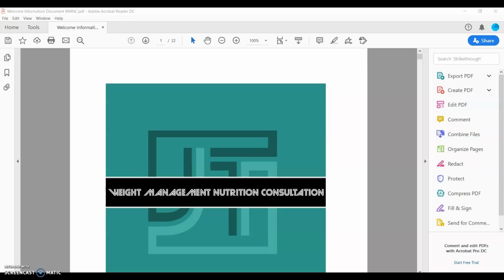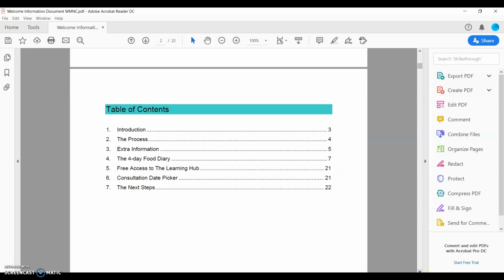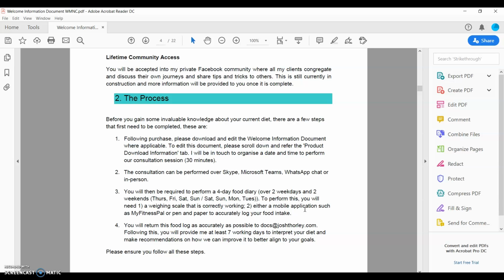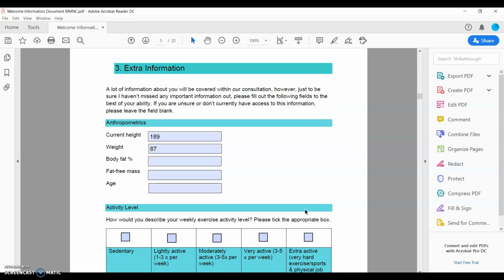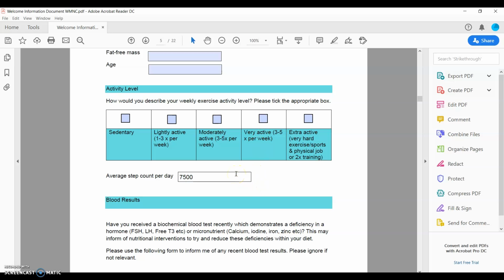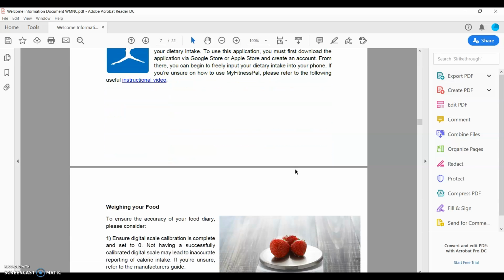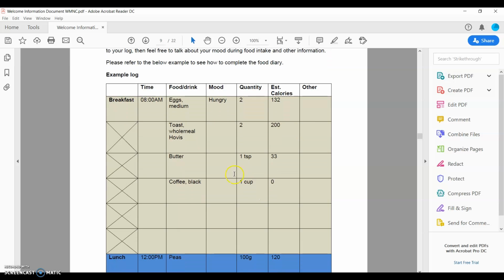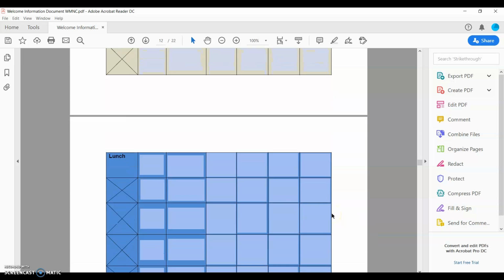An Introduction to the WMNC